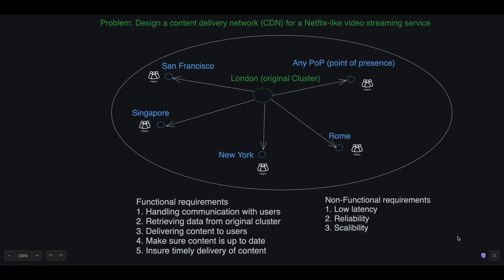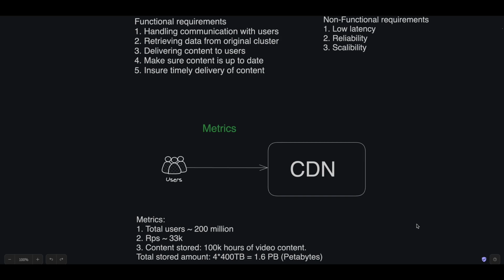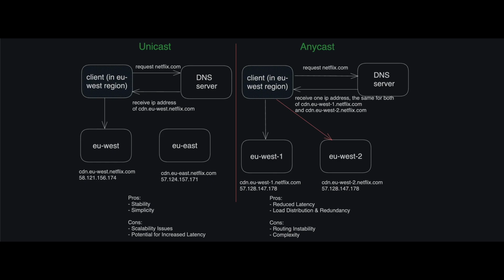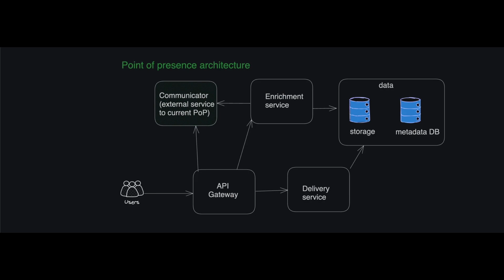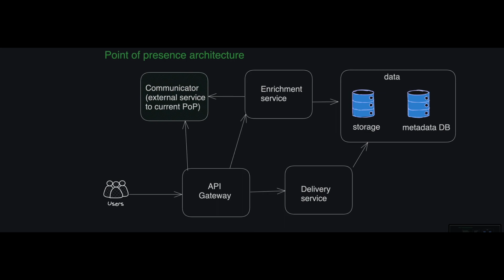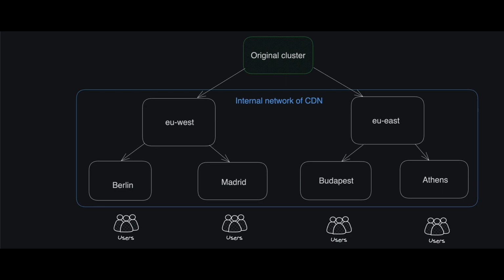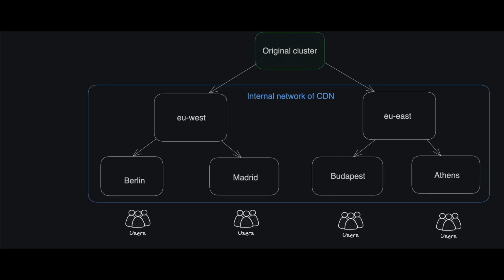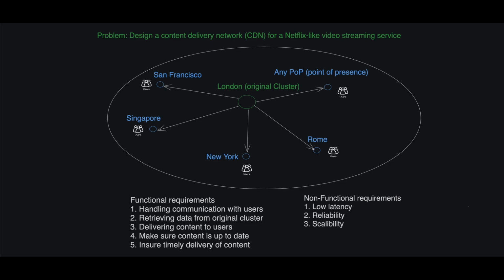CDN system design: making Netflix-style streaming a reality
In this video, we discuss the design considerations for building a Content Delivery Network (CDN) suitable for a video streaming service like Netflix. We'll cover the essential functional and non-functional requirements, architecture choices, and the technologies involved